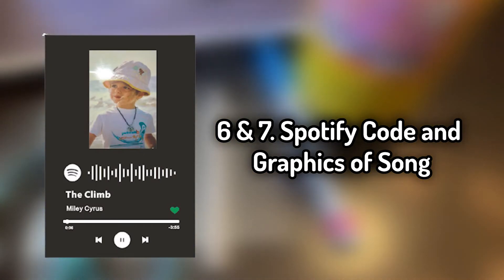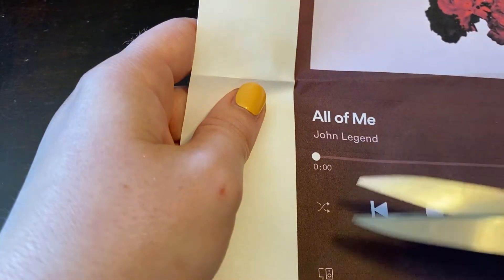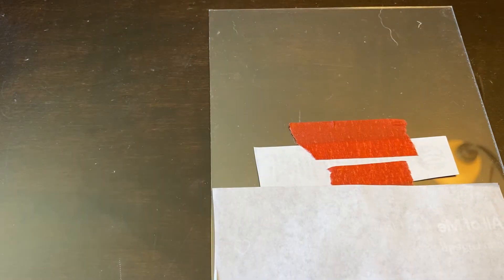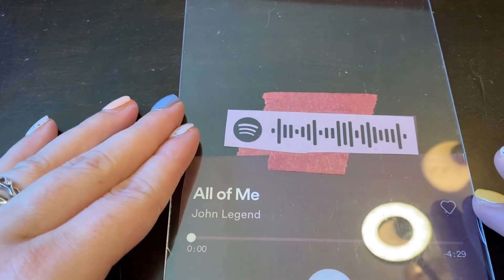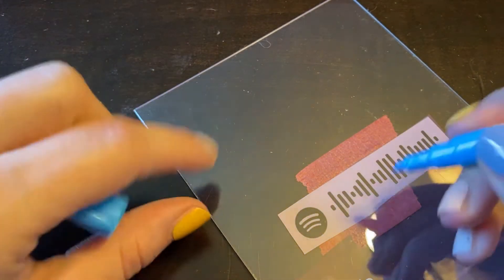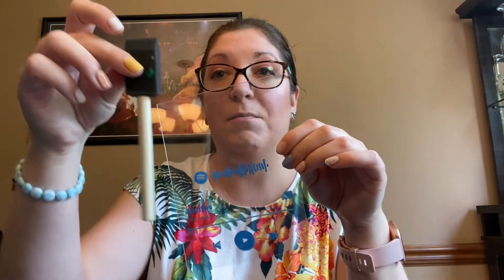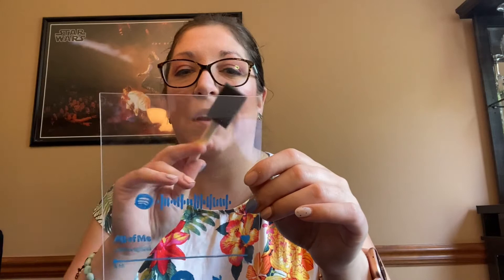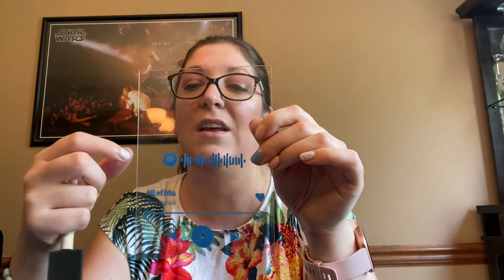Vacay Days | DIY Spotify Frame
Remember your favorite songs that go along with special memories by creating a Spotify frame! This video was edited by our awesome teen volunteer, Arnav B.

Stuck by Gill Chang is licensed through MusicVine.